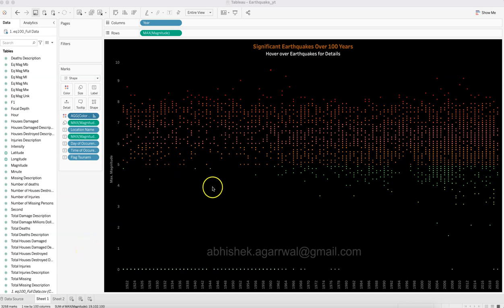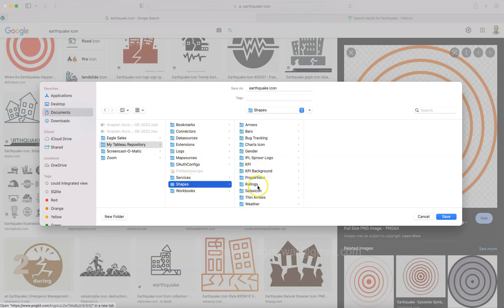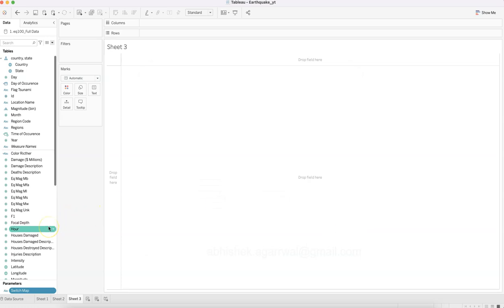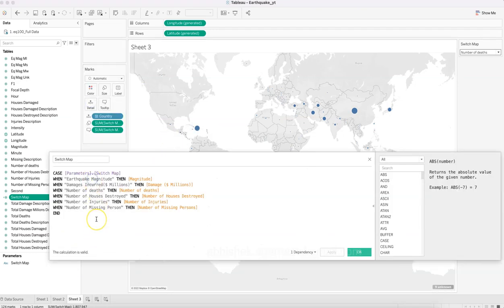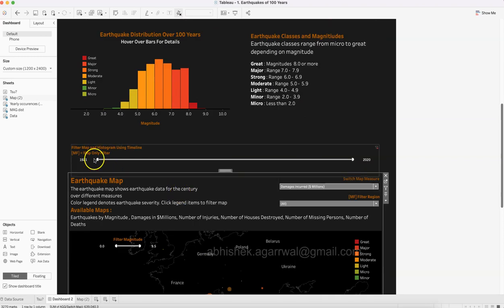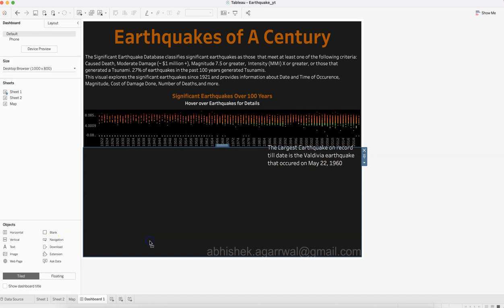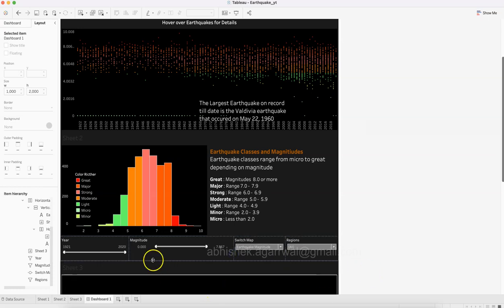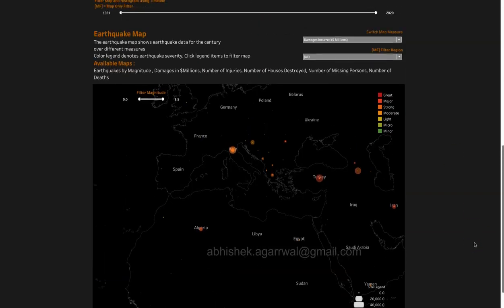Tableau Dashboard Project Tutorial for Beginners - Part 2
Tableau Dashboard tutorial for beginners where I am recreating the dashboard which is originally created by Chimdi Nwosu

In this tableau dashboard visualizations related to Earthquake has been created which is spreading across 100 years and over the continent. This earthquake dashboard shows that how earthquakes are increasing in over 100 years and in which part of the world which is a great way to highlight concerns using data.

This tableau dashboard tutorial will give you step by step understanding of how you can create a visualization like this in tableau.